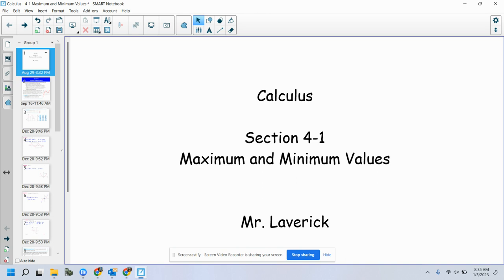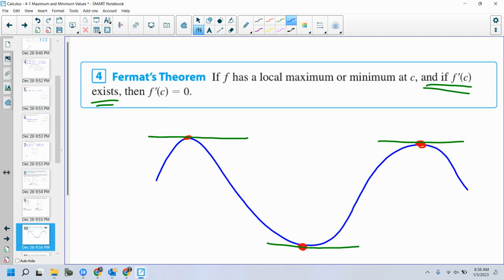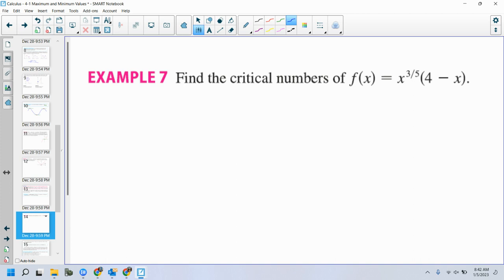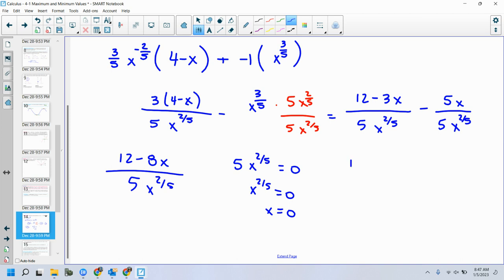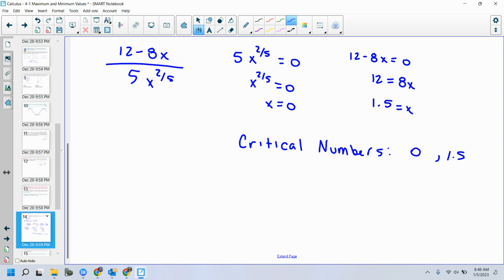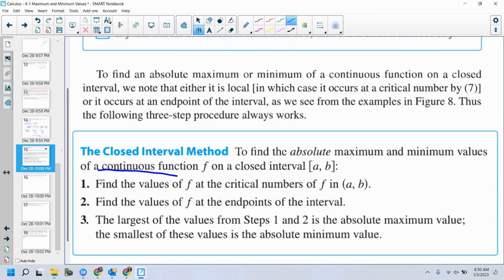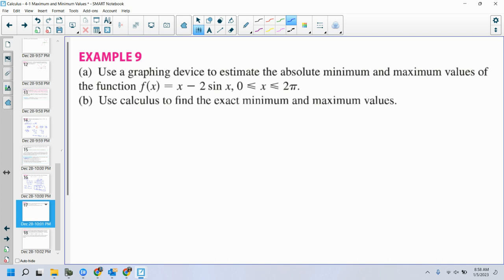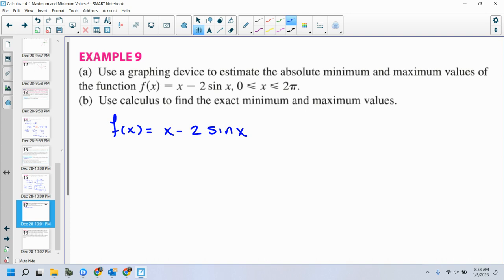Calculus: Section 4-1 Day 2: 1-5-23